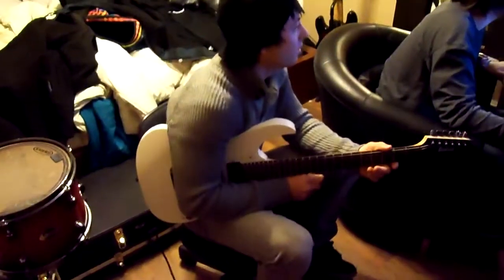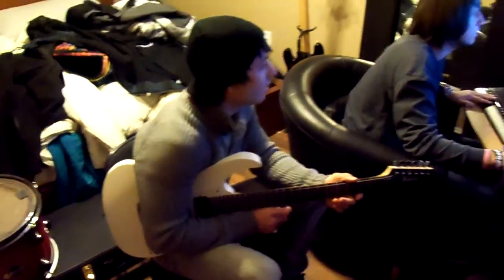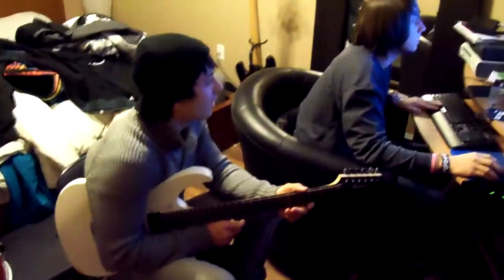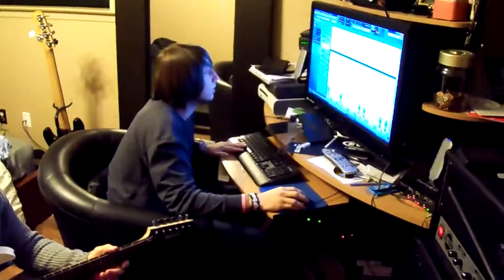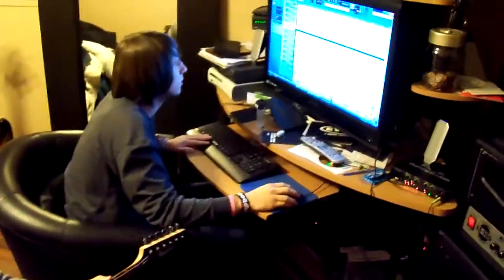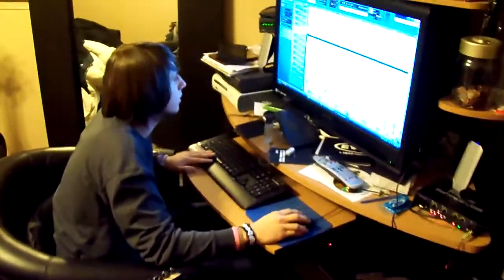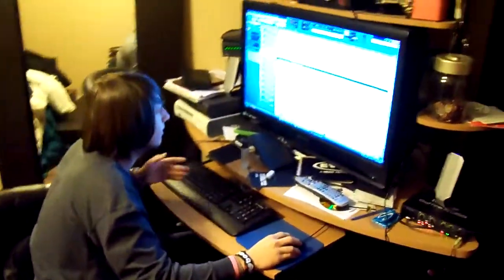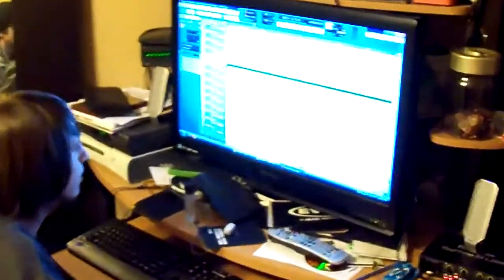In the studio 001.MOV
Home Studio Recording